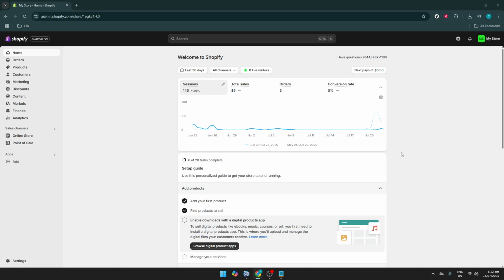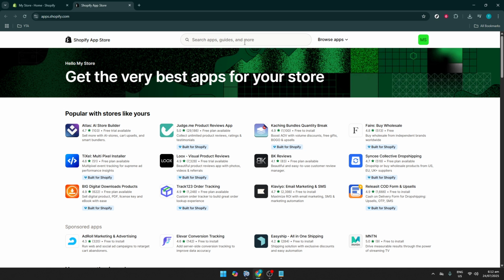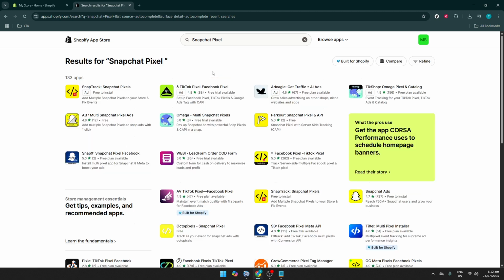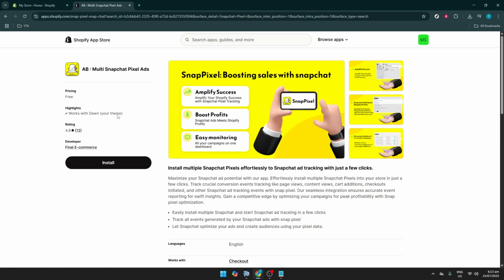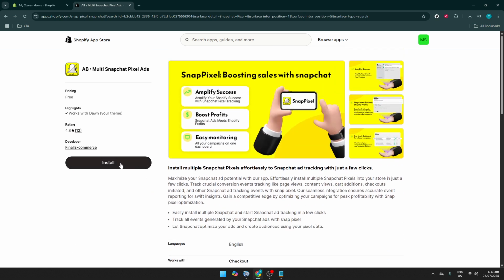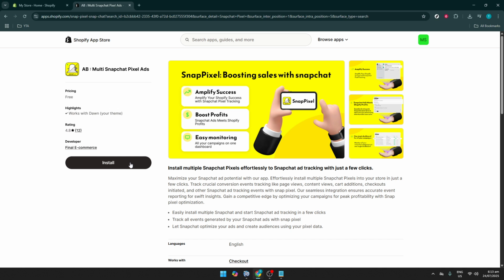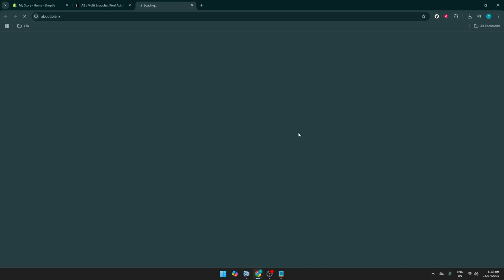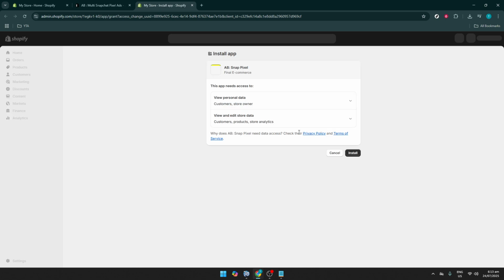How to Install Snapchat Pixel on Shopify With Conversion Tracking 2025